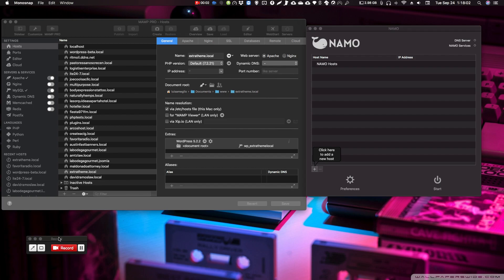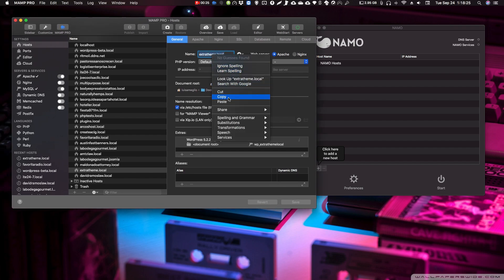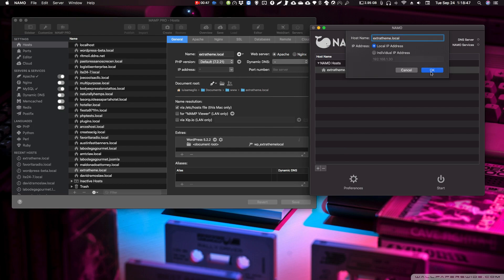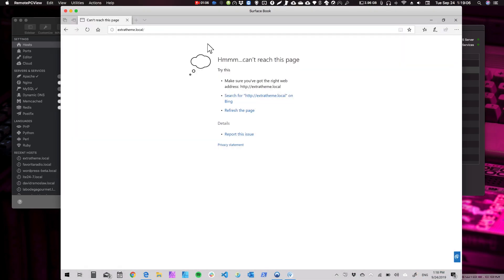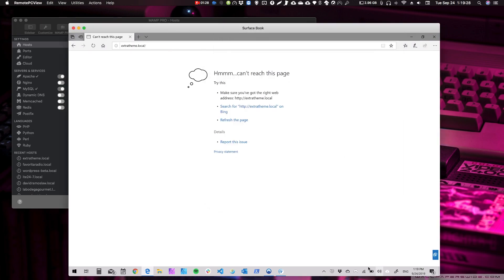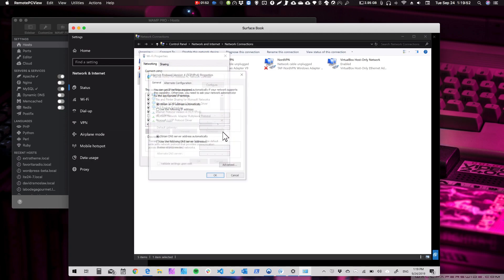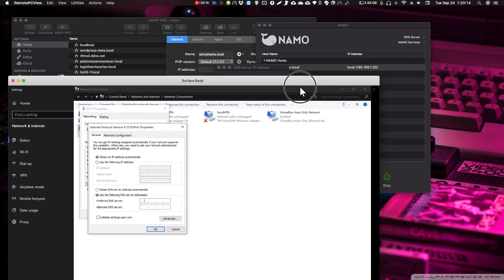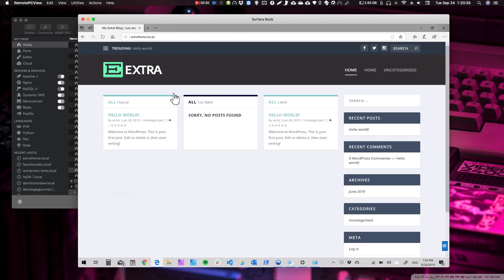How to Configure NAMO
How to Configure NAMO from MAMP to work thru out your network with other devices